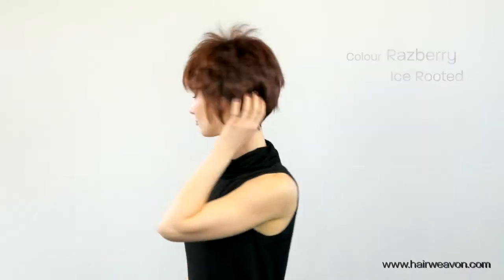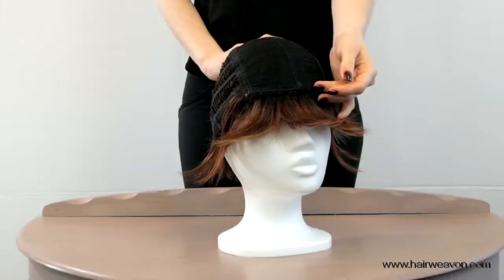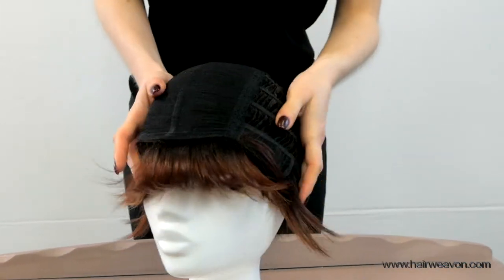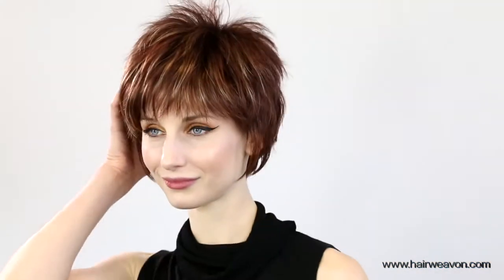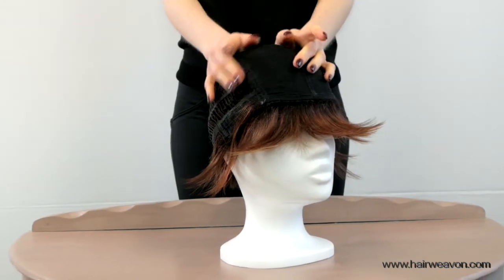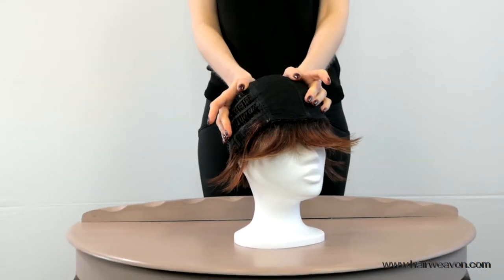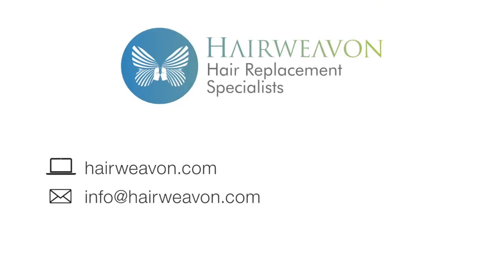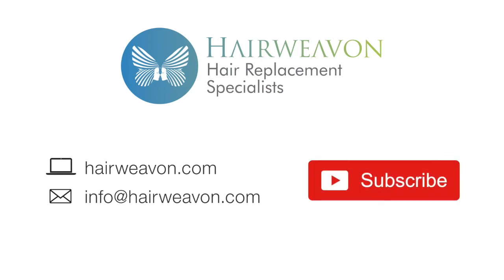Billie Wig | Short Synthetic Wig by Noriko Rene of Paris | Colour Razberry Ice Rooted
Billie Wig by Noriko | Colour Shown Razberry Ice Rooted
A short spiky and flattering wig for a edgy look
Noriko Feather light Machine wefted base
Synthetic hair
Average cap size 54cm